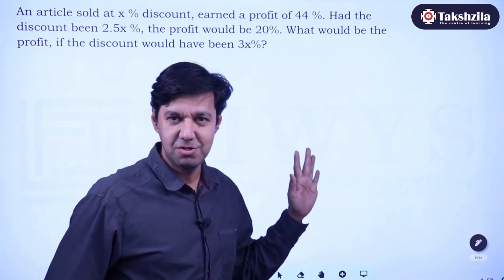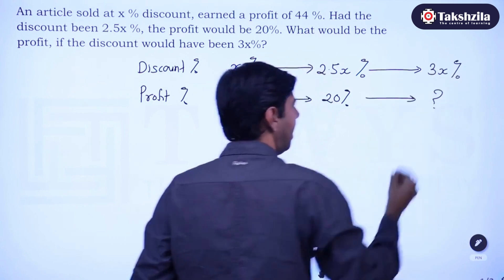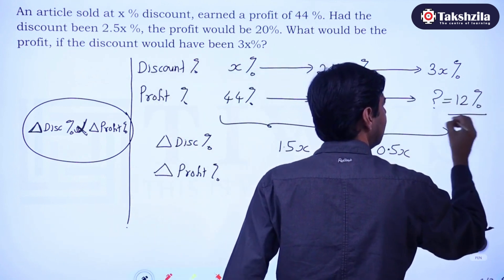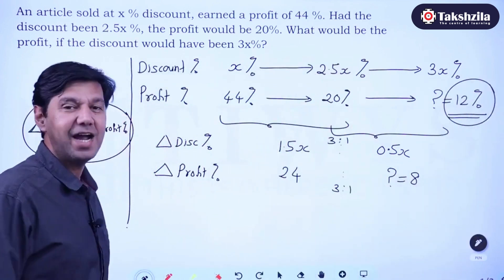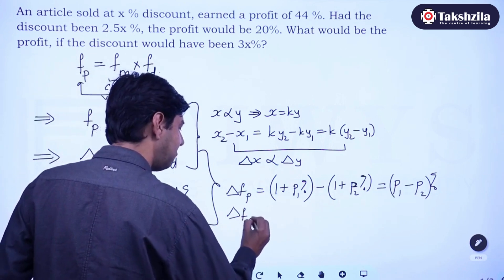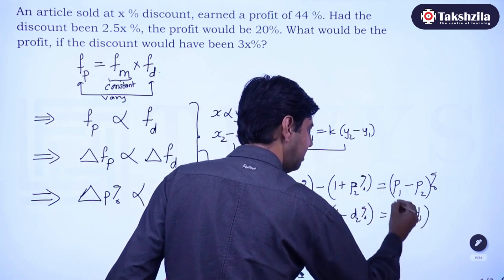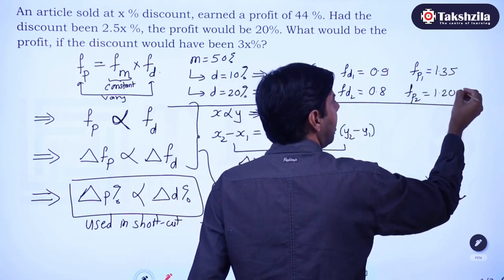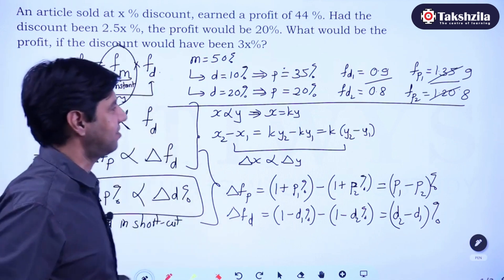CAT 2022 - Profit Vs Discount Application explained in 9 minutes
*CAT 23 Live Batch 4. Starting from from 19th Jan, 2023. Mon to Fri - Morning 7 00 AM - 8 30 AM*

*CAT 23 Live Batch 5. Starting from from 23rd Jan, 2023. Mon to Fri - Evening 9 00 PM - 10 30 PM*

*225+ Live Classes which covers preparation of all MBA entrance exams along with CAT.*
*5 days a week with recordings available.*
*Detailed schedule with google calendar.*
*1300+ Self study videos with 8000+ practice questions with solutions.*
*45 Full length mock tests, 24 sectional tests with 650+ Quizzes.*
*Exclusive telegram group for doubt solving.*